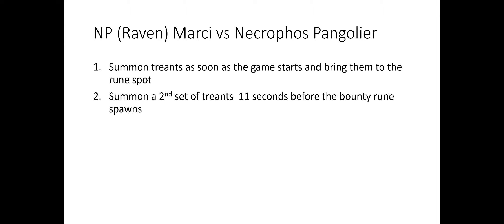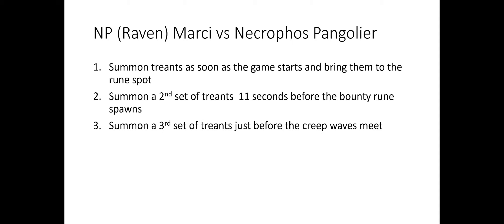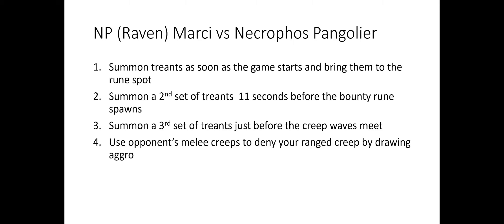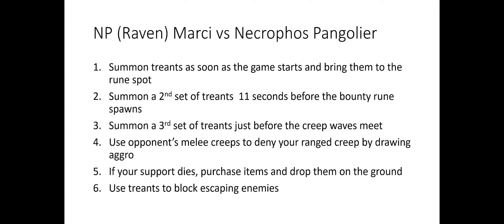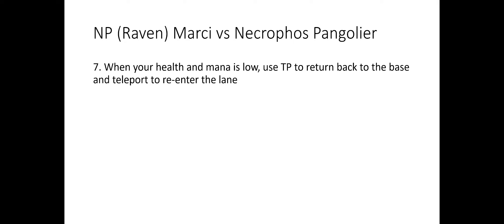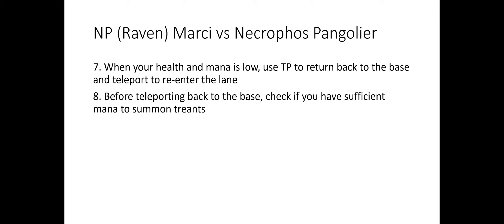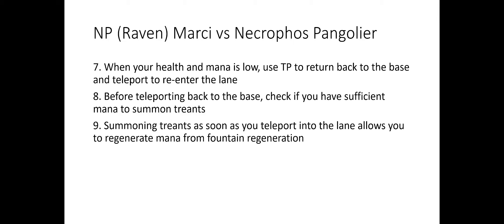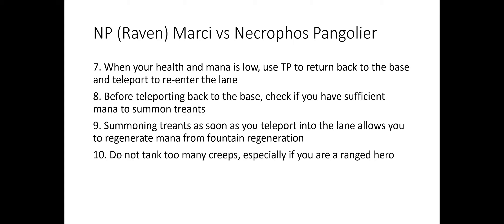Raven's Carry [Nature's Prophet] laning stage Recap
Lane matchup: Natures Prophet & Marci vs Necrophos & Pangolier
A recap of the analysis of Raven's Carry Nature's Prophet laning stage